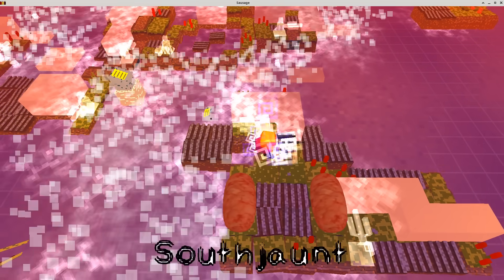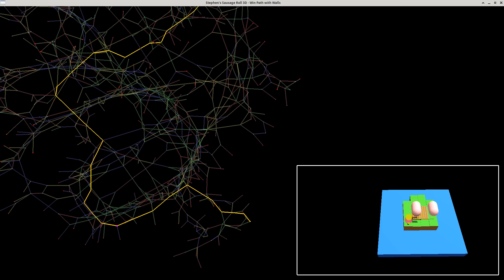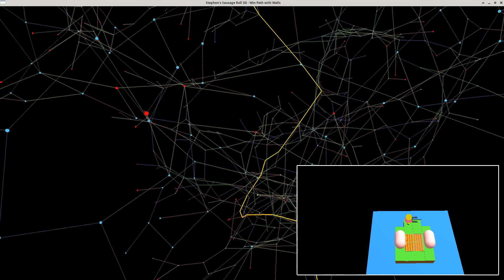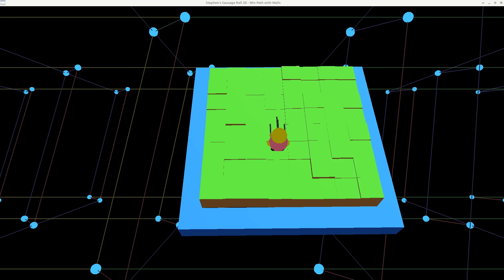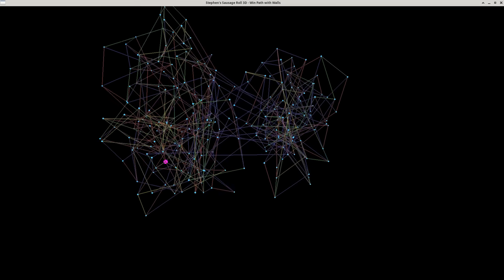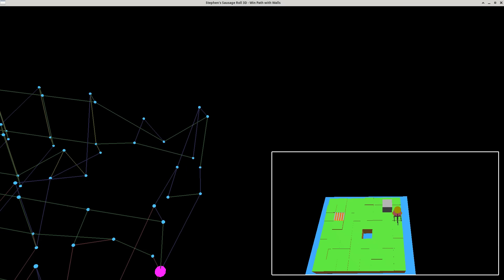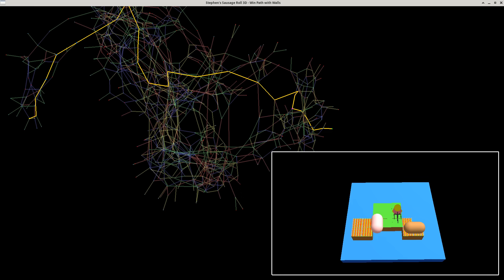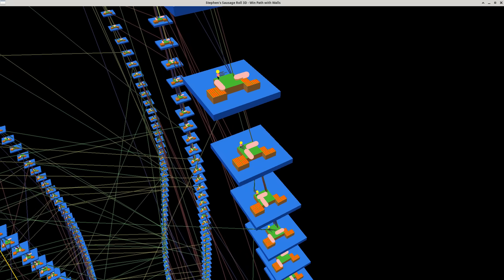Why Stephen’s Sausage Roll is Brutal: A State-Space Walkthrough of the Opening Levels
I have re-implemented the mechanics of the game Stephen's Sausage Roll in c++ with OpenGL. Here we look at two of the levels "South Jaunt" and "Infant's Break" (two of the first levels). We give the optimal solution to both, and have a look at the associated state spaces. Stephen's Sausage Roll is one of the hardest puzzle games of all time, so it provides many great problems for the purposes of puzzle analysis.

Timestamps:
00:00 Introduction to Stephen's Sausage Roll
00:26 My reimplementation of the game
00:37 State Graph of South Jaunt
00:59 Optimal Solution for South Jaunt
01:21 Optimal Solution played out in the actual game
01:50 Pruning South Jaunt states that are lost
02:19 Reduction to redeemable states
02:44 Different graph layout for South Jaunt
02:58 Explanation of what force directed layout means
03:11 Looking at state spaces in general
04:06 If there are holes or hot plates, we lose four nodes, and various edges
04:41 Loss of orientations when near a wall segment
05:20 Claustrophobic feeling when walking down 'corridors' with the fork
06:01 Second level, Infant's break
06:12 Optimal solution for Infant's break
06:32 Bridge node that you must factor through in solving the puzzle
07:20 Strange Necklace of states in different layout